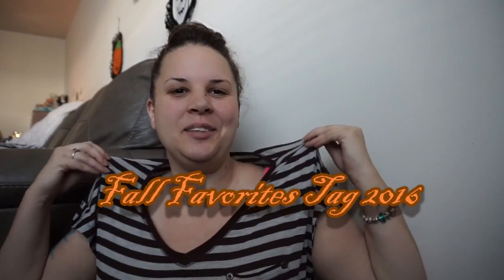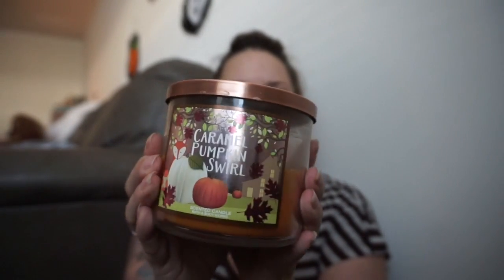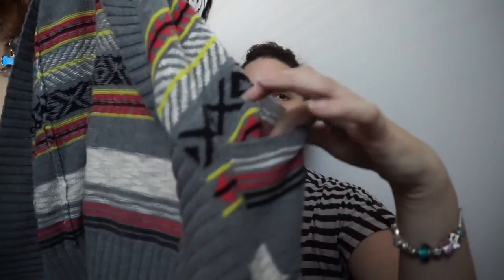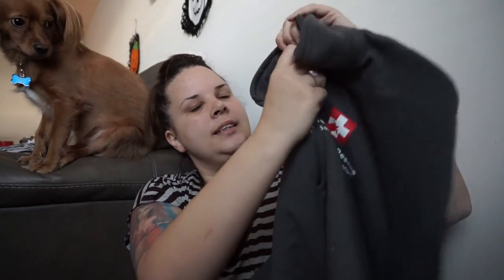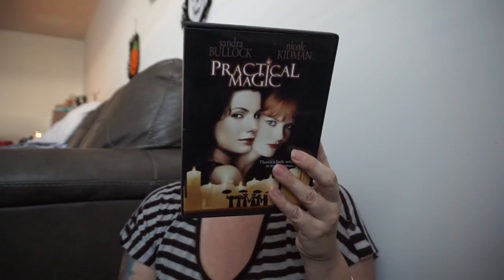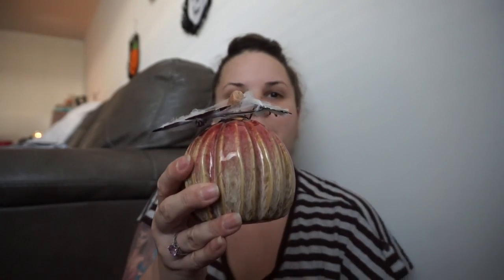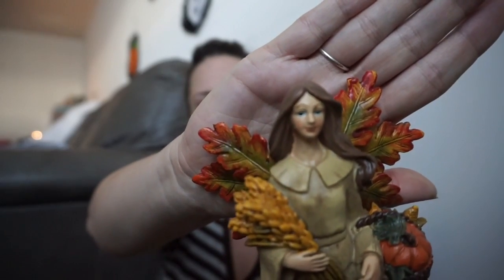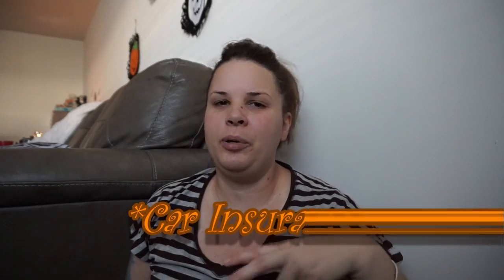Fall Favorites 2016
Just another Fall Favorites video?!?!?! hehe there may be a few different answers + I am looking forward to the comments on the last questions :) I hope you guys enjoy, thanks for watching!